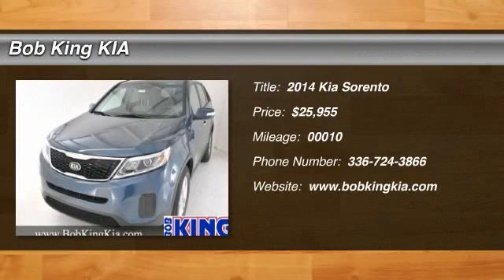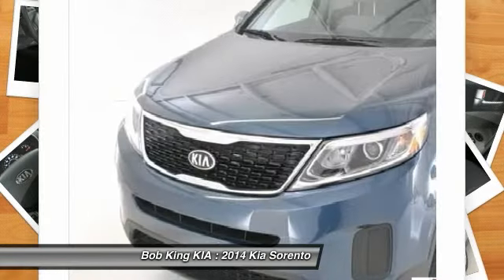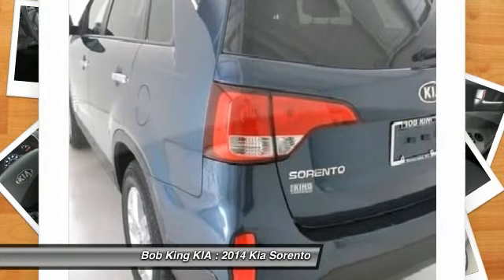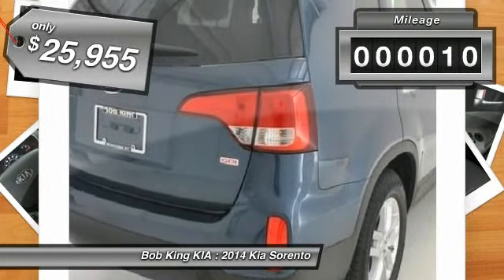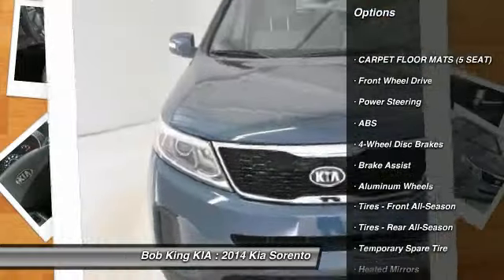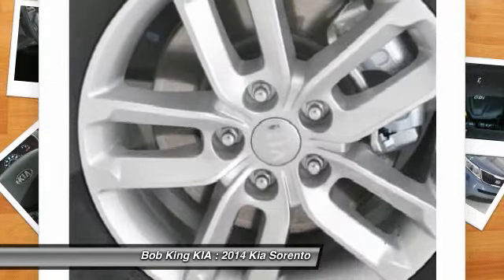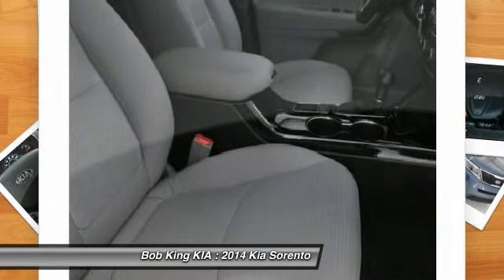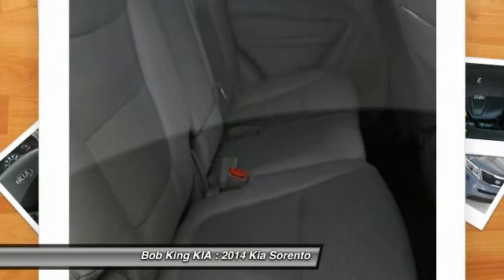2014 Kia Sorento - Sport Utility Winston Salem NC 4KI1714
2014 Kia Sorento LX - $25955

Don't miss this 2014 Kia Sorento. It's equipped with Automatic transmission and features a Wave Blue exterior. With 10 miles, You'll want to take this vehicle home. Make a great choice today.